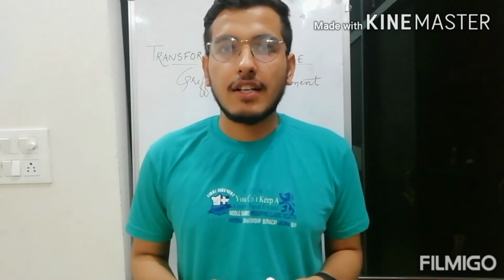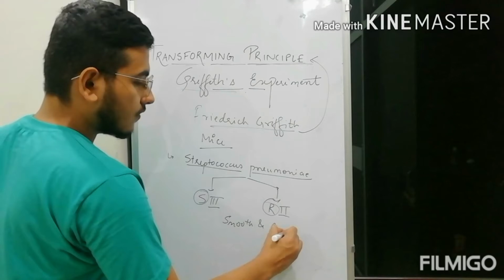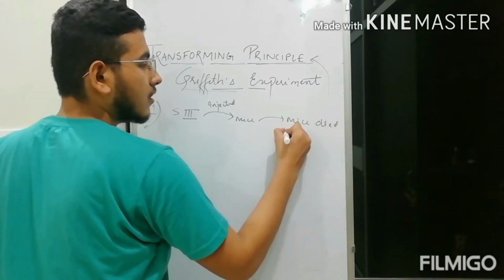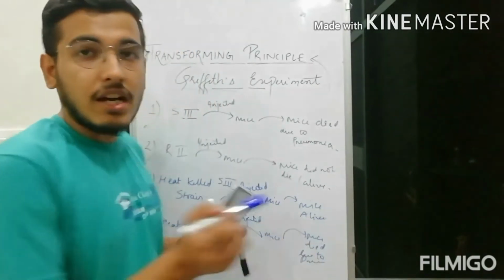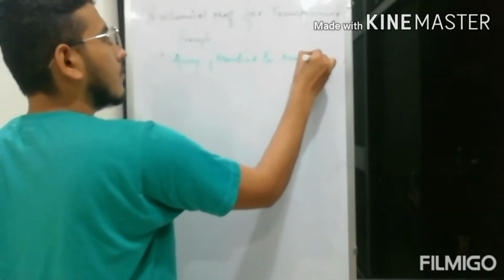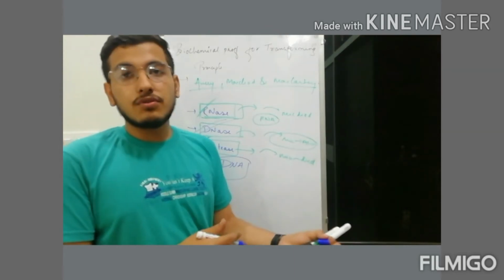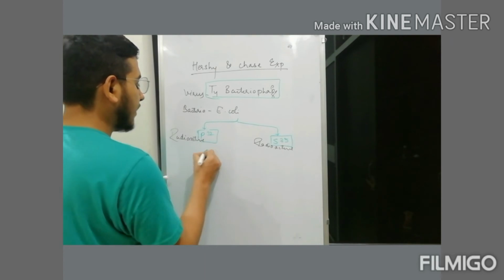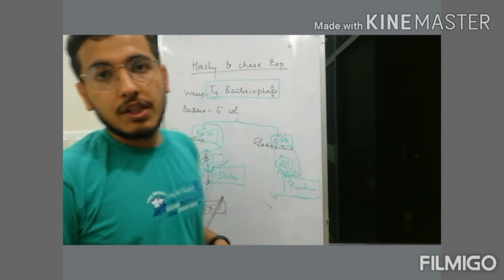Experiments to prove DNA as a genetic material.